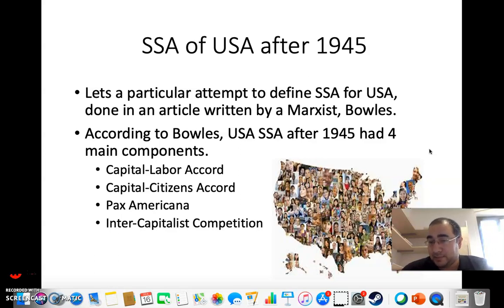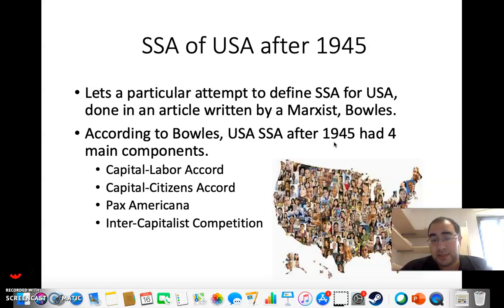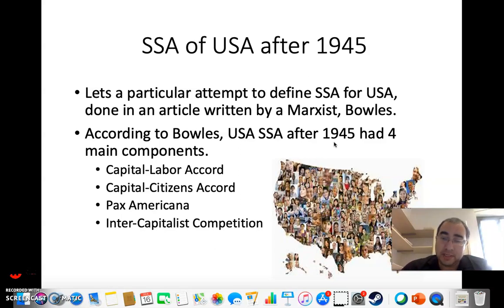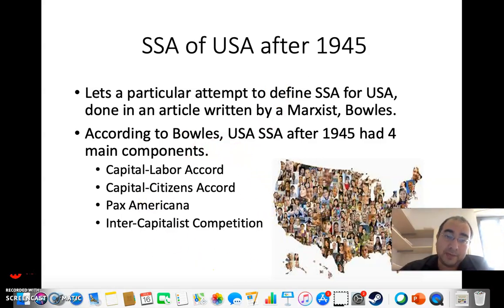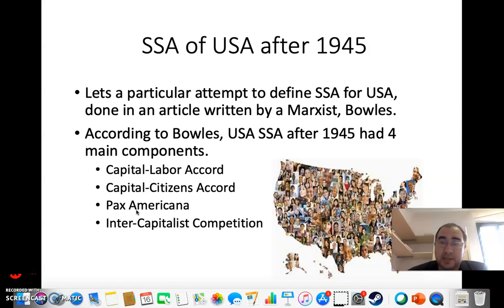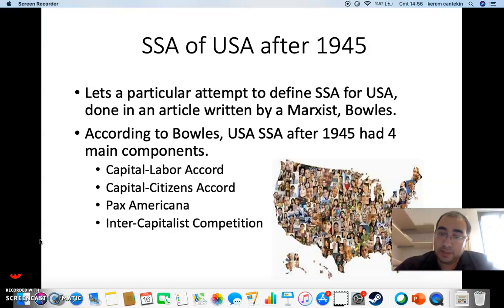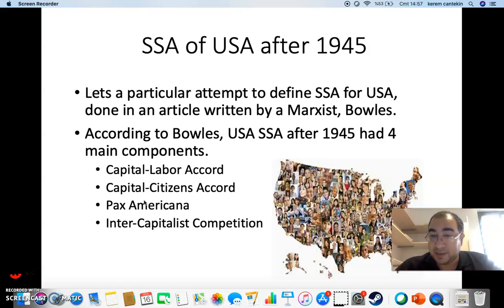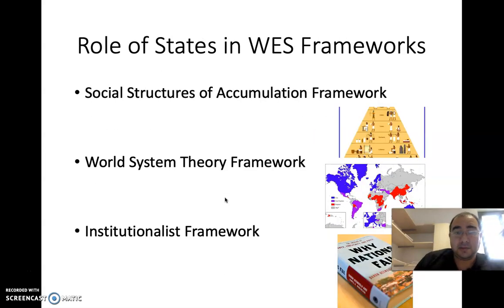Countries Within the World Economy 4